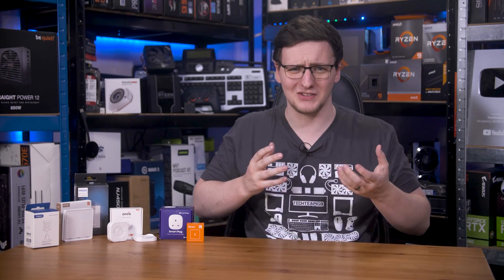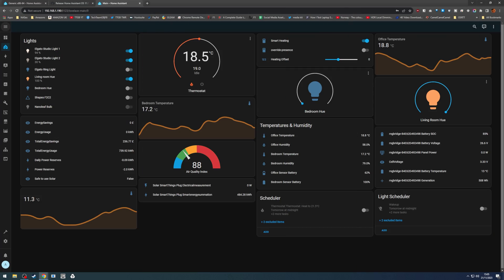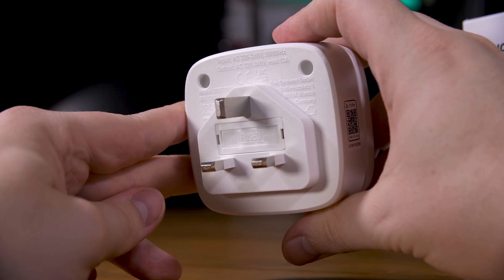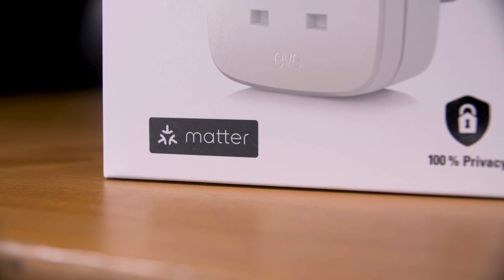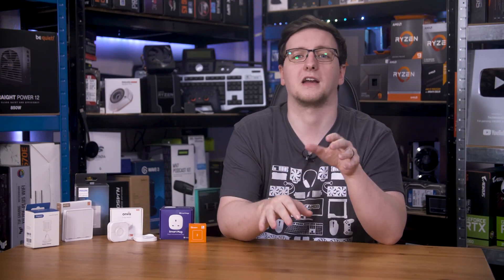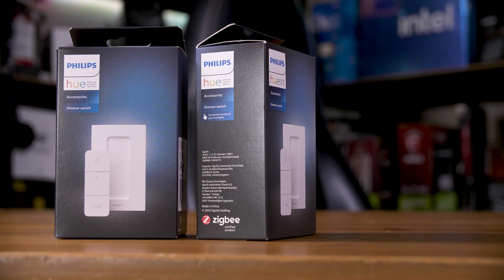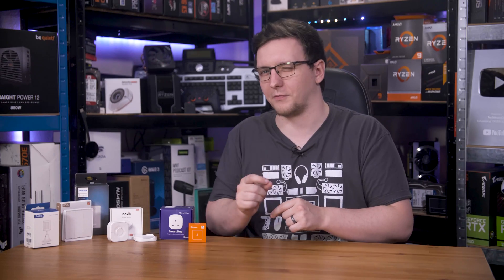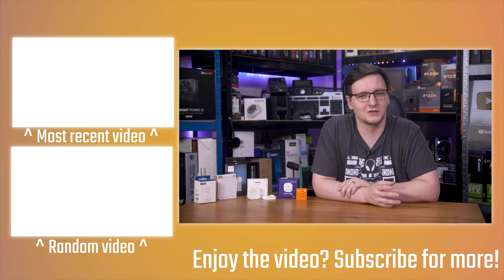Smart Home Tech That ACTUALLY WORKS! - 2 Year DIY Smart Home Update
It’s been a touch over two years since I started the DIY Smart Home series, and since I started installing and using smart home tech, so I thought I’d give you an update on what has been working well, what really hasn’t, and some extra advice when it comes to setting up your own smart kit. First, a quick recap of what stuff I have set up! Right now, the three main areas I have smart tech in are heating, lighting, and power. I have a custom smart heating system that uses temperature sensors in my office and bedroom to control a zigbee thermostat connected to my boiler. I have a few different smart lighting solutions, some Philips Hue Zigbee bulbs, and a Nanoleaf Matter bulb too. I’ve also got some Zigbee and Matter smart plugs that control my magic mirror display, monitor my fridge power usage - at least currently - and monitor my DIY solar power usage. I do have some Ubiquiti cameras, and soon a Reolink one too, but I’ll leave those out of this video.